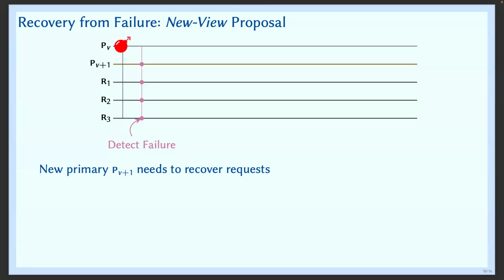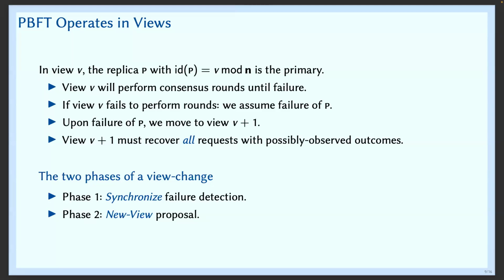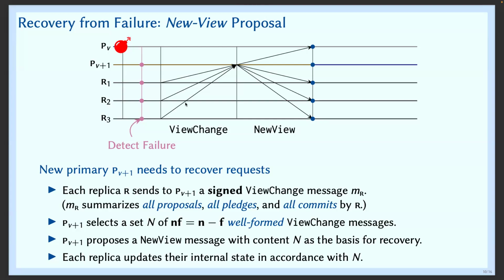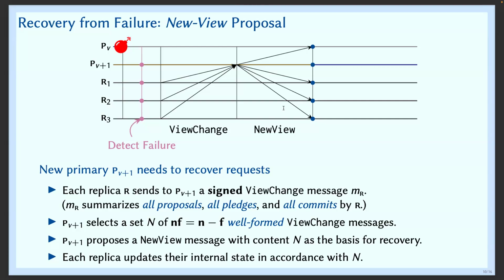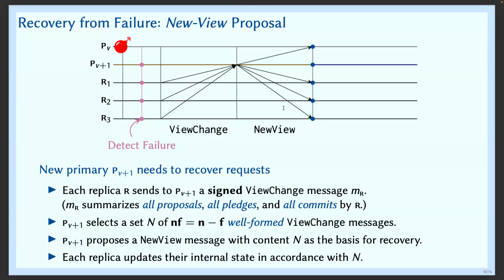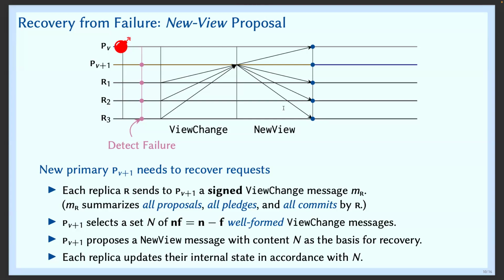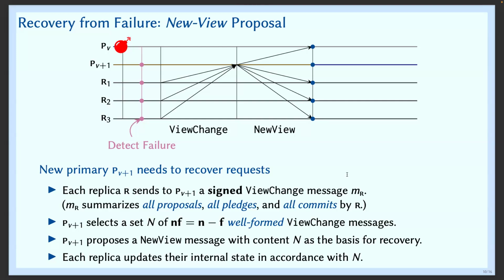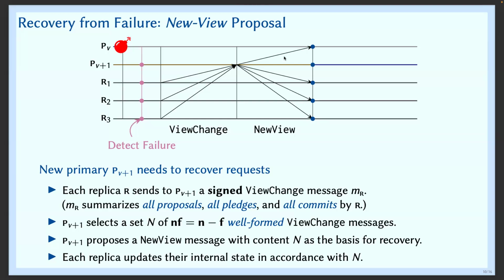ECS189 - Lecture - November 4, 2024: On PBFT - Recovery Protocol - Continued Part 2